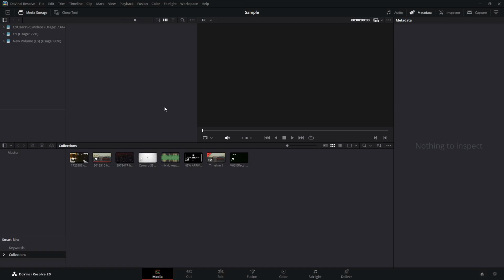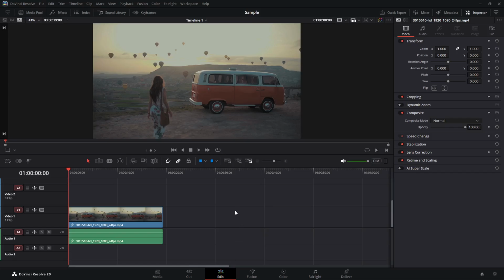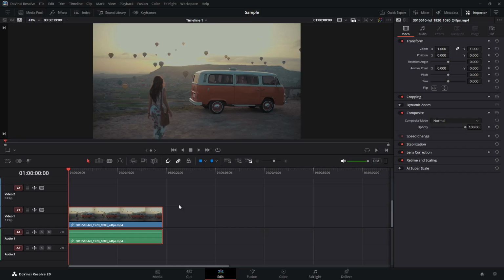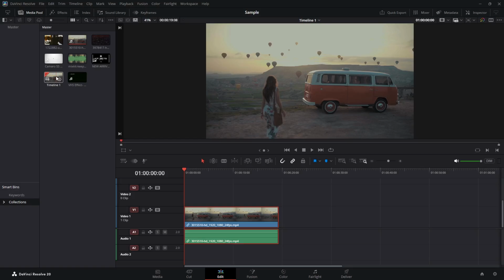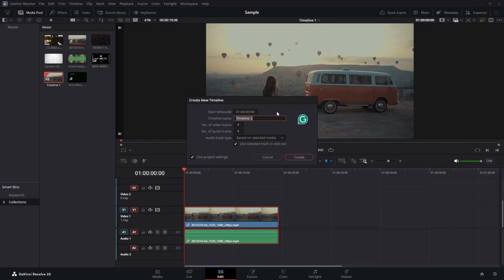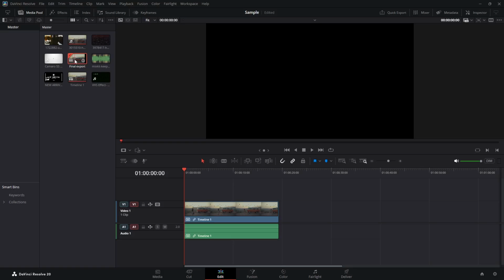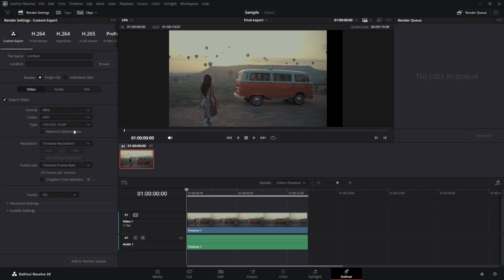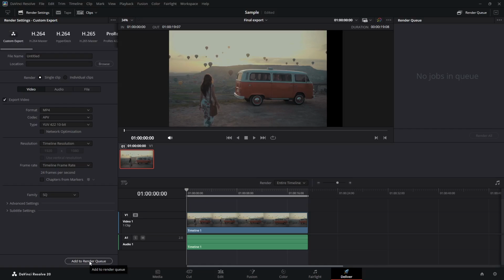How To Fix Add To Render Queue Greyed Out In DaVinci Resolve (Tutorial 2026)